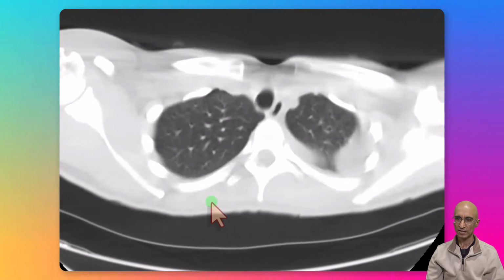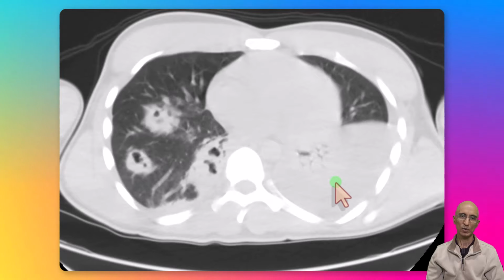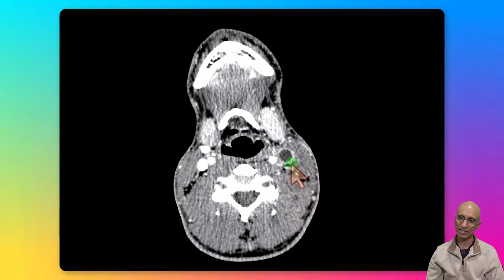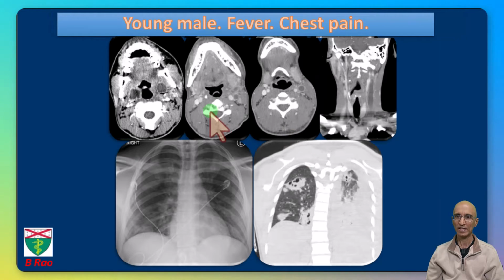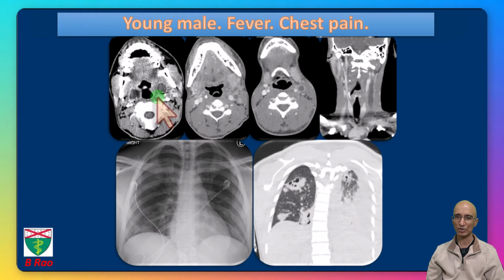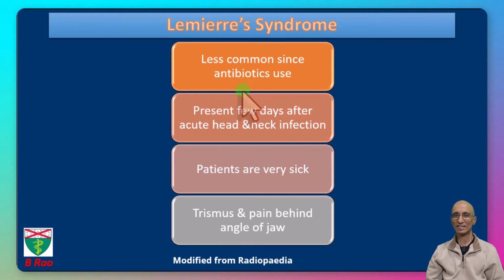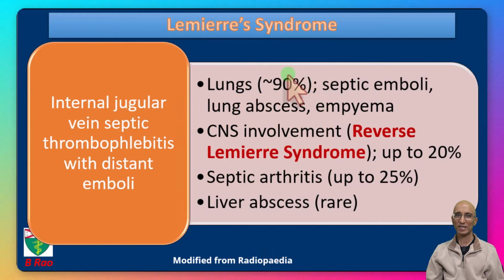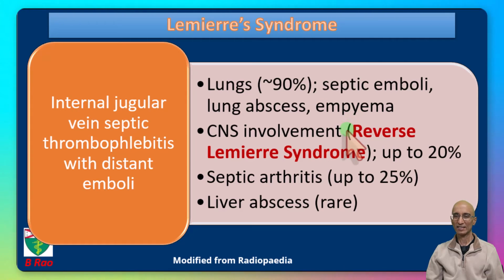Lemierre's Syndrome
Speaker: Dr. Balaji Rao, MBBCh
Assistant Professor, Emergency Radiology and Neuroradiology,
Dept of Radiology and Biomedical Imaging,